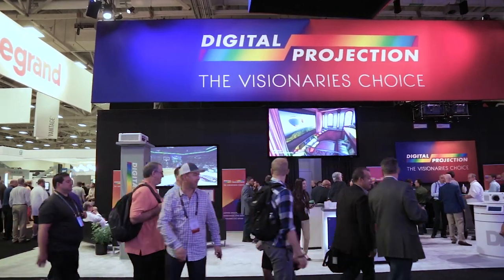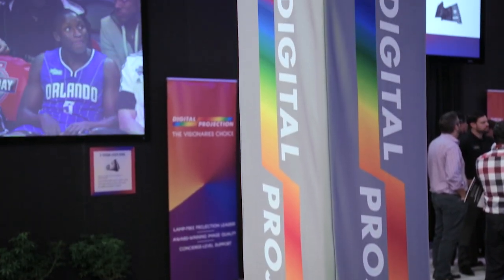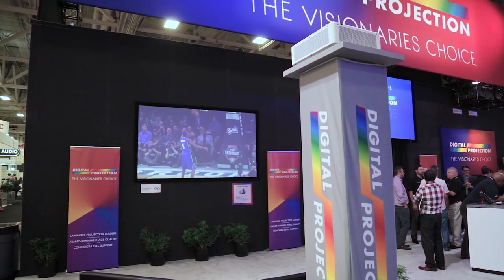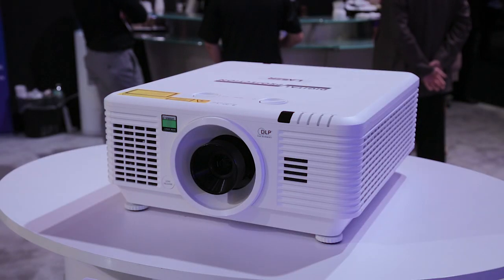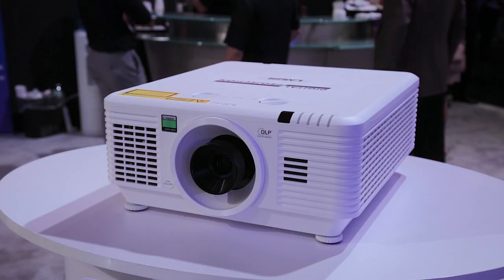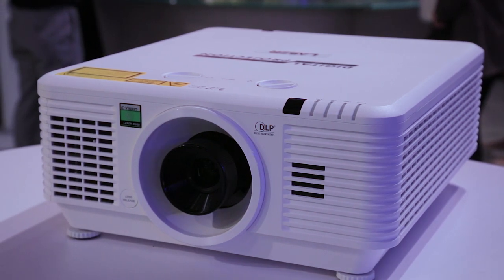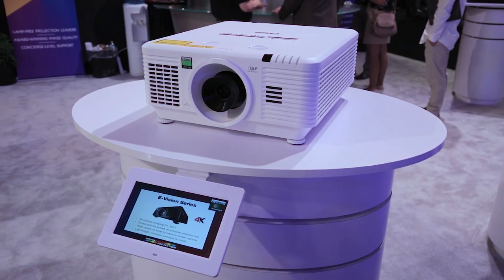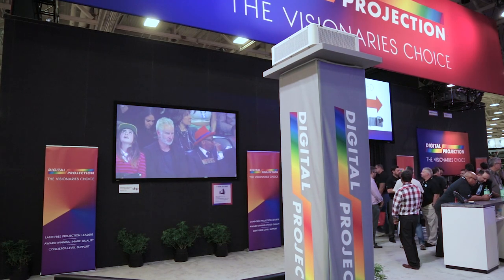Digital Projection E-Vision 4K Laser Projector at CEDIA 2016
AVS Editor Scott Wilkinson takes a look at the Digital Projection E-Vision 4K Laser Projector at CEDIA 2016